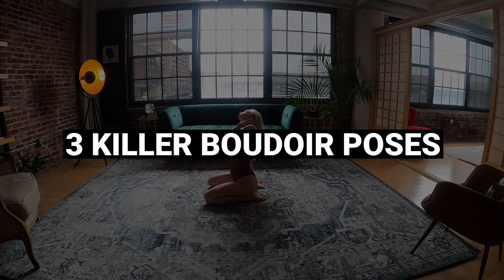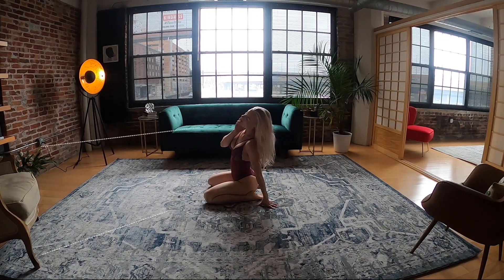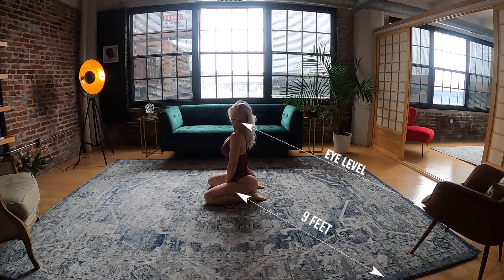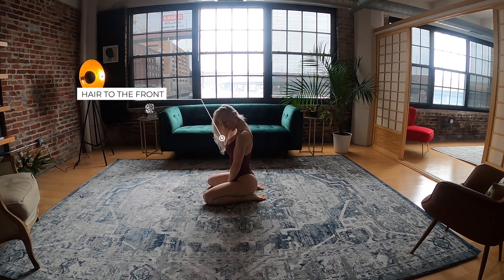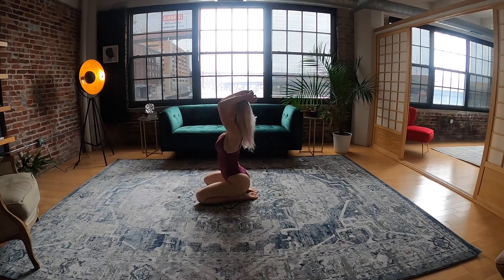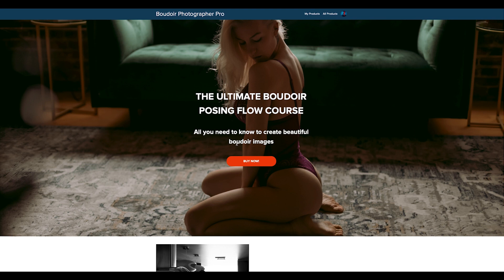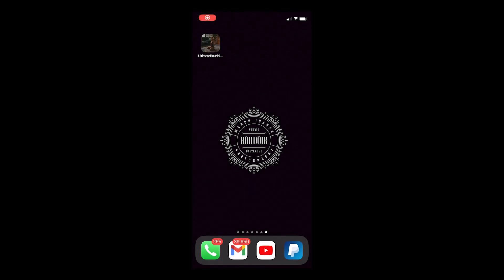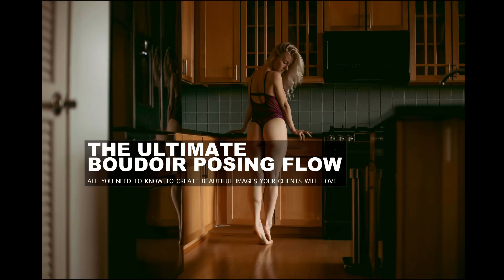3 Killer Boudoir Poses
NEW Bodoir Posing Online Course